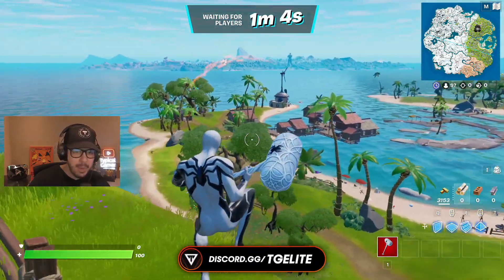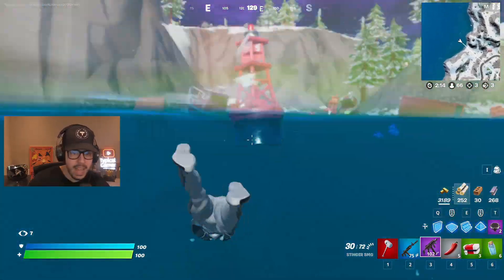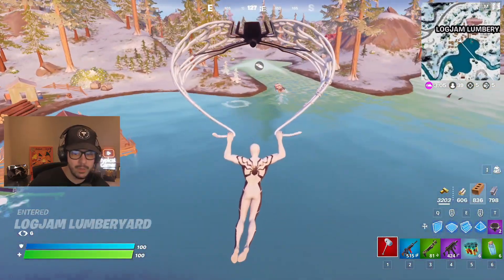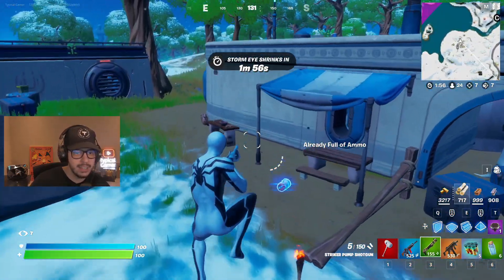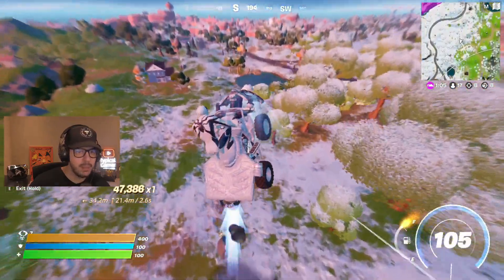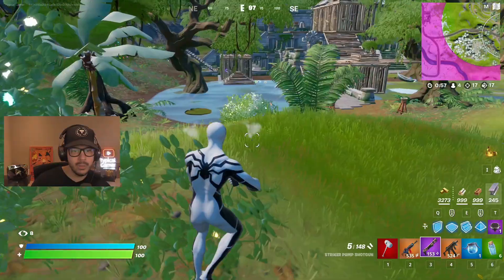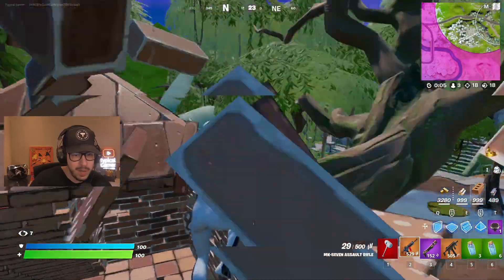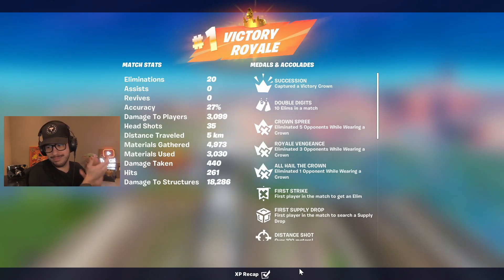I Got My 1st 20 BOMB in Chapter 3! (Crazy)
Fortnite Chapter 3 Gameplay with Typical Gamer!